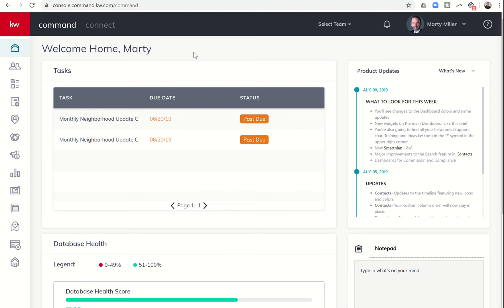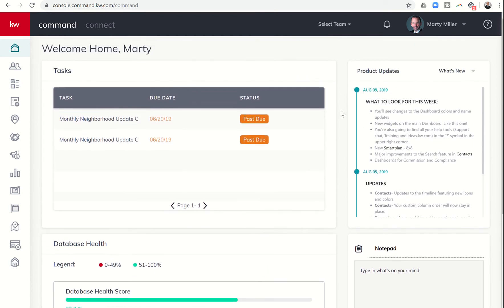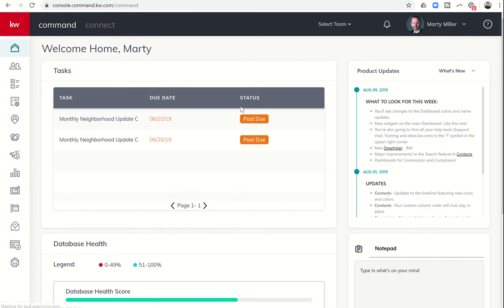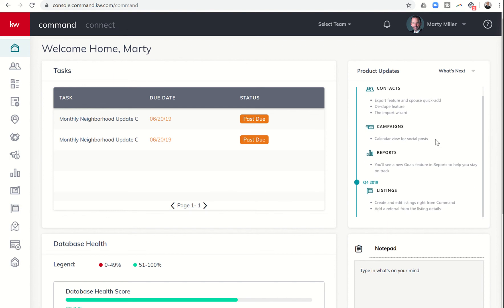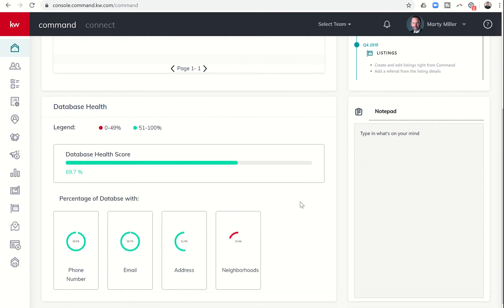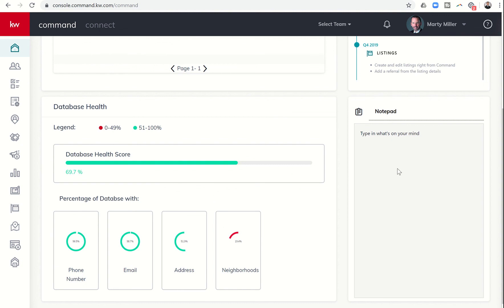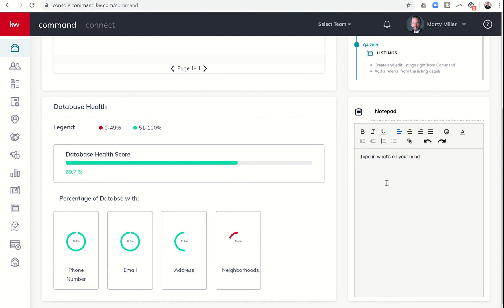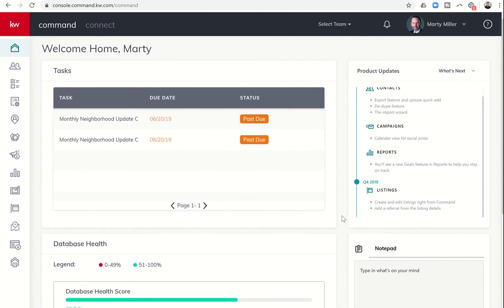KW Command Unveils Agent Dashboard | Keller Williams Command 66 Day Challenge 2.0 Day 41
The KW Command Dashboard now allows KW Agents to view their Tasks, Notes, Database Health and KW Command Updates all at a glance when first logging into their home screen.  Watch this short video for a recap of what the KW Command Dashboard offers KW Agents and the ways that it can be used to further their production.